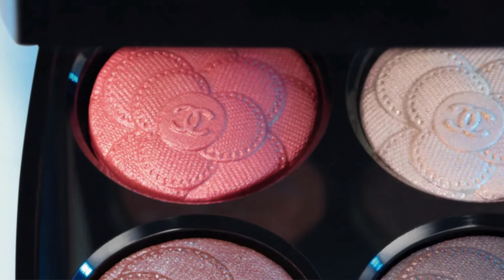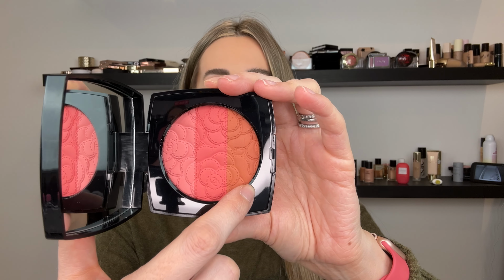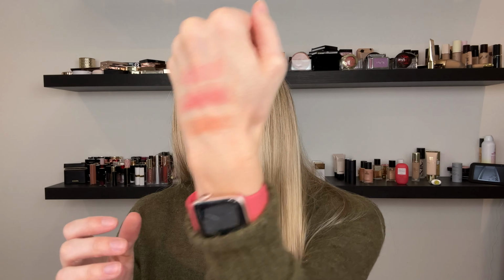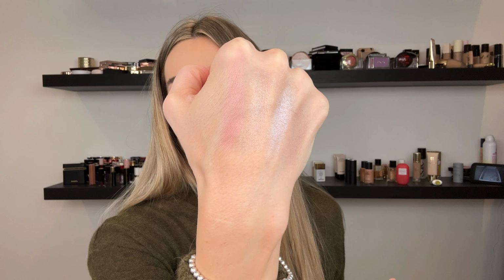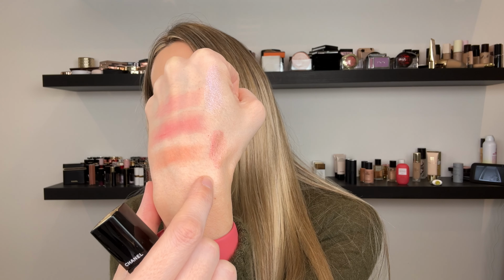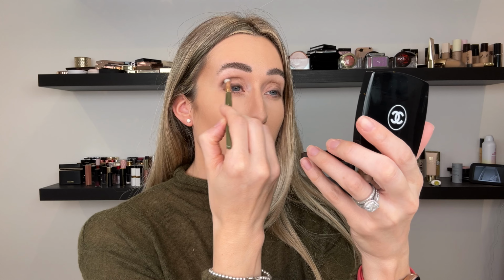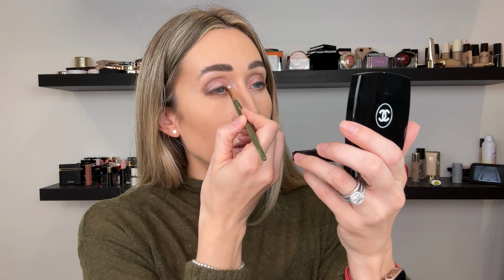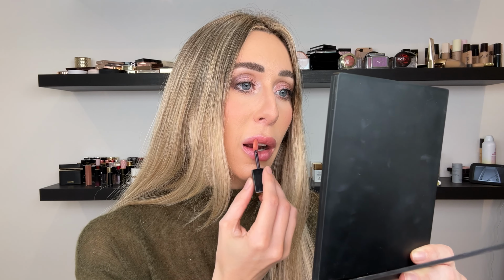NEW CHANEL CAMELIA FUTURA COLLECTION: CAMELIA TRIO BLUSH UTOPIA Eyeshadow Lipsticks Swatches Review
Hey beauties,
In today’s video I am trying out the NEW CHANEL CAMELIA FUTURA COLLECTION: CAMELIA TRIO BLUSH, UTOPIA Eyeshadow & Lipsticks Swatches & Review
This is the 2nd collection of Chanel spring 2025 (part of Chanel Le Blanc Makeup Collection) just launched with the gorgeous Camelia Futura Trio Blush, Utopia Eyeshadow quad, Rouge Coco Flash Lipsticks in Rosa and Peachy.
It is a soft mesmerizing collection
A blush trio in a gradation of ethereal hues, a harmony of metallic eyeshadow shades that transform the eyes, an illuminating fluid that gives skin an iridescent glow, and new lip and nail colours in shiny or chrome-like finishes.

Natasha Denona: 15% code GENEVIEVE_DAILYBEAUTY

▼ CHANEL CAMELIA FUTURA COLLECTION ▼
◇ Les 4 Ombres Utopia
◇ Nail Color Pionnière & Utopiste
◇ Rouge Allure Laque shade Avant-gardiste
◇ Rouge Coco Flash shade Rosa
◇ Camelia Futura Powder Blush Trio
◇ Fluide Enlumineur Iridescent Illuminating Fluid

▼ MY MAKEUP ▼
◇ GUERLAIN Parure Gold Skin Double Veil
◇ DIOR FOREVER Foundation Stick shade 2,5N
◇ SHISEIDO Synchro Skin concealer shade 203
◇ ANASTASIA BEVERLY HILLS Brow Freeze Gel
◇ GLOSSIER Brow Flick pencil shade Brown
◇ GIVENCHY Prisme Libre voile rose
◇ DIOR FOREVER Contour Stick shade 01 and 03
◇ CHARLOTTE TILBURY Setting Spray
◇ PATRICK TA Major Dimension Mascara
◇ CHANEL Stylo Contour shade Clair

I make reviews video about makeup and beauty because I believe every women deserve to feel and look her best.